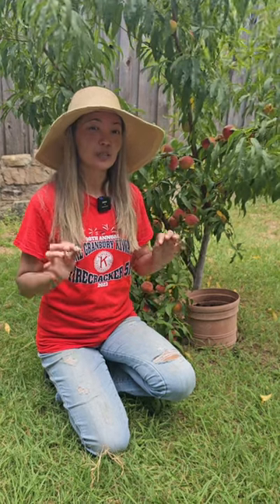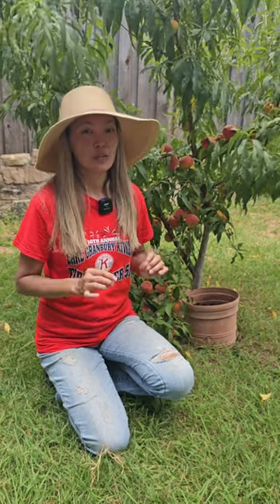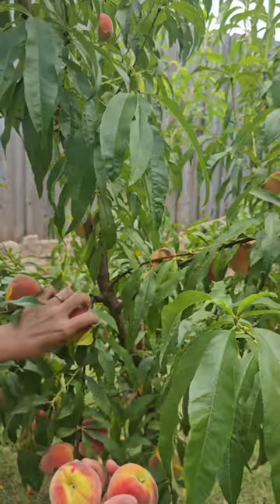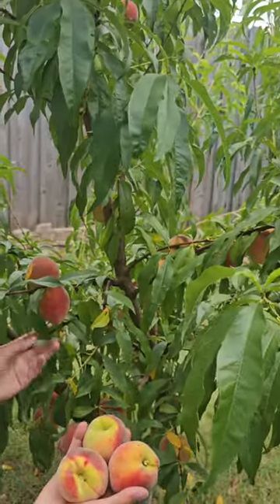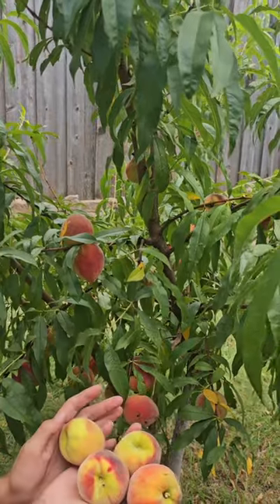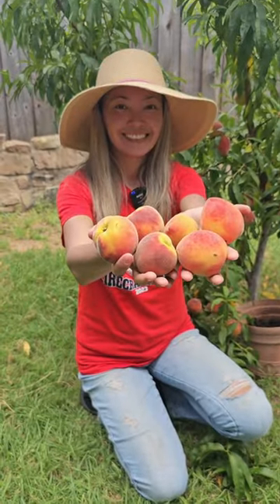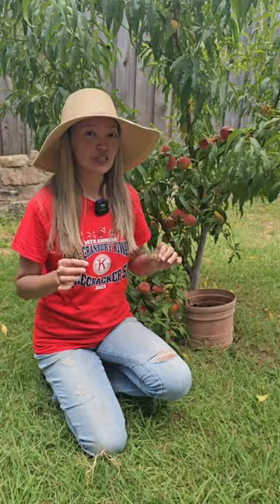When to harvest PEACHES... before squirrels eat them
Our young peach tree is yielding a good crop this year, and we want to harvest peaches before squirrels do. The key is to pick them when they're still hard, but starting to show full color. Store them on a countertop until they soften.